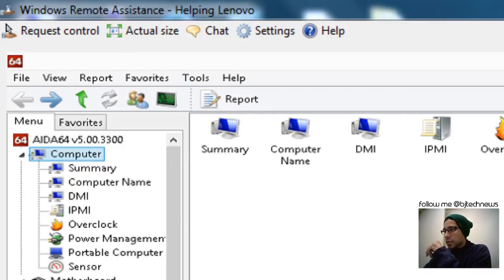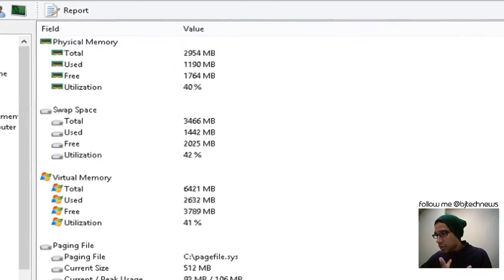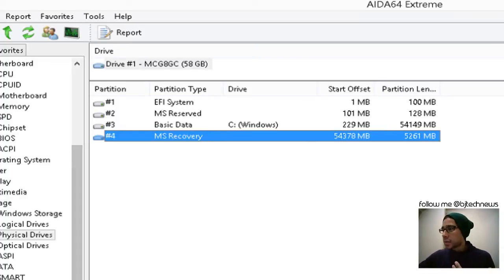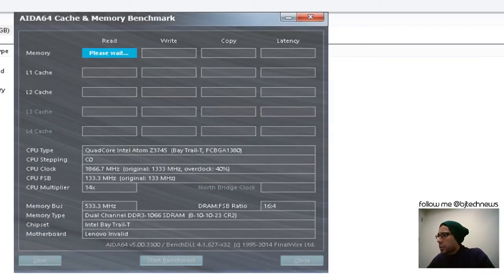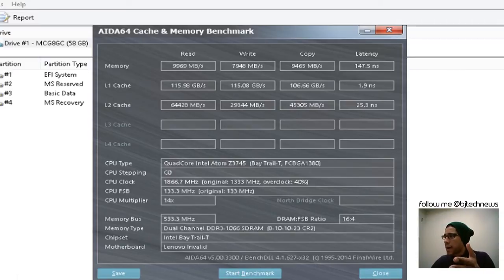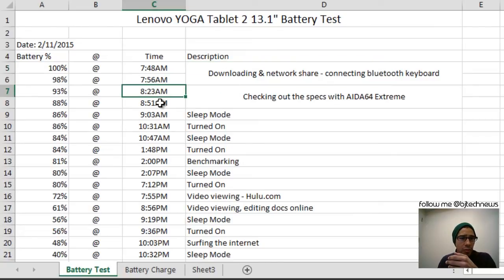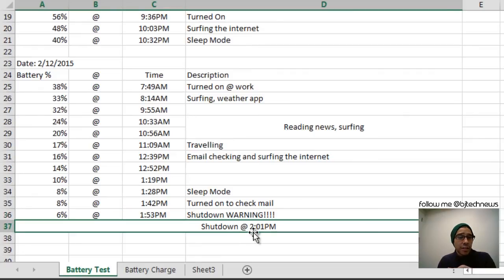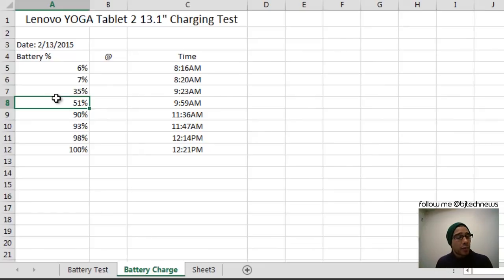Lenovo Yoga Tablet 2 13" Performance Review!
Here is the performance review on the Lenovo YOGA Tablet 2 13" running Windows 8.1 as the Operating System.